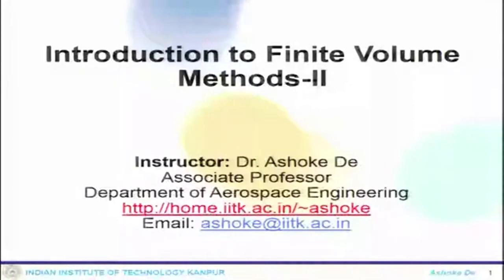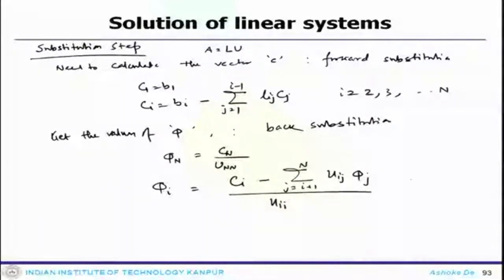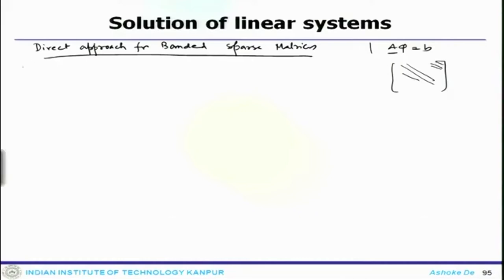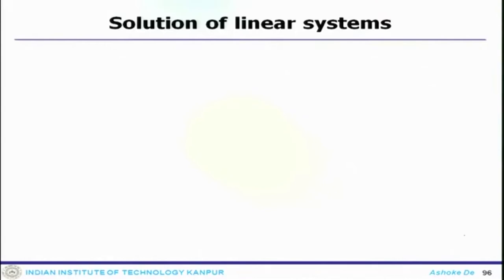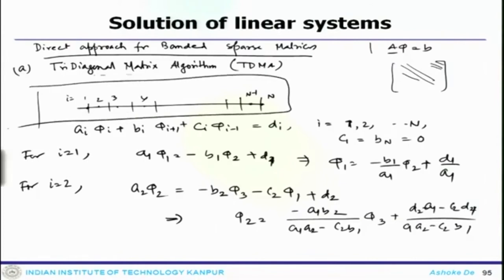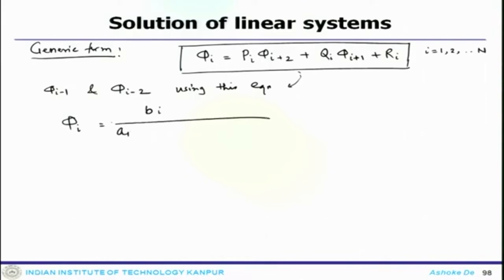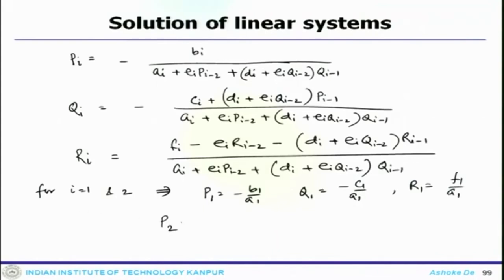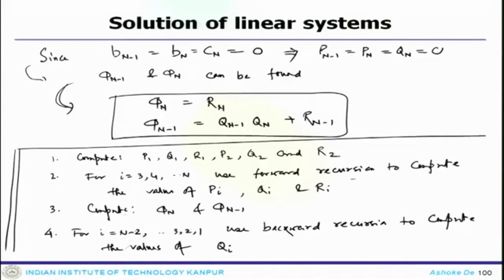Lec 02: Linear solvers-II